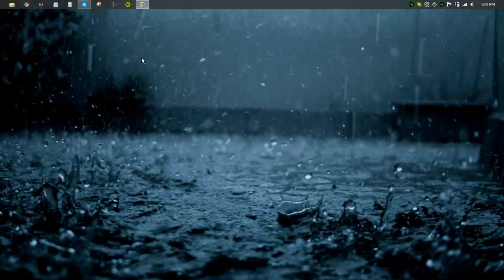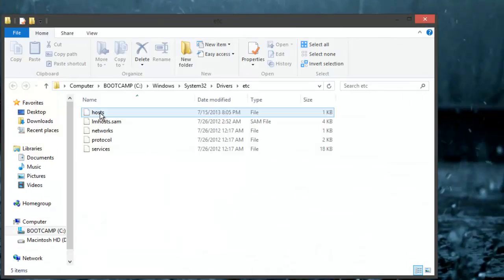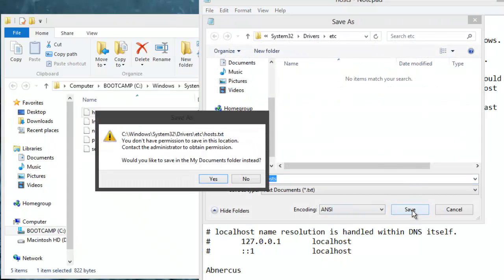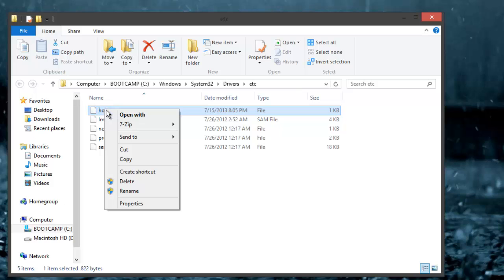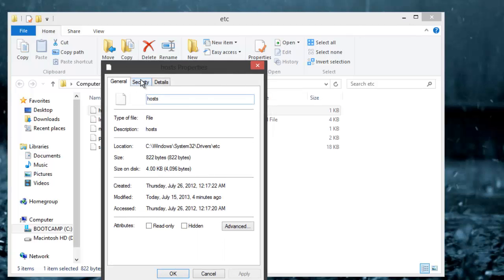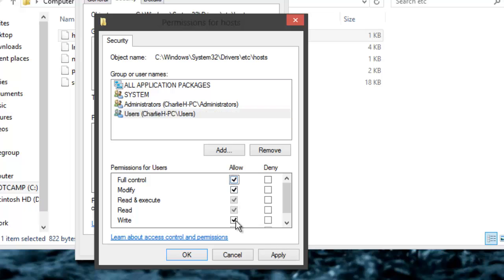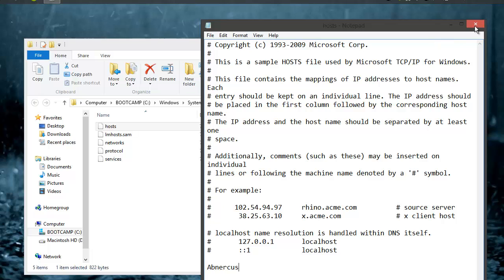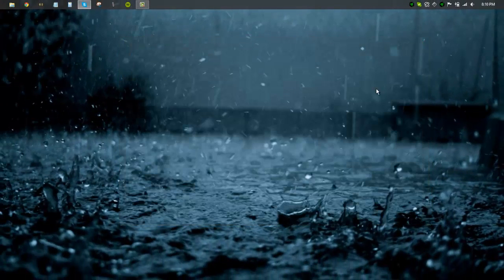HOW TO EDIT/GET PERMISSION TO YOUR HOSTS FILE | WINDOWS XP/VISTA/7/8 | UPDATED 2013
READ

TO GET TO HOSTS:  C:\Windows\System32\Drivers\etc